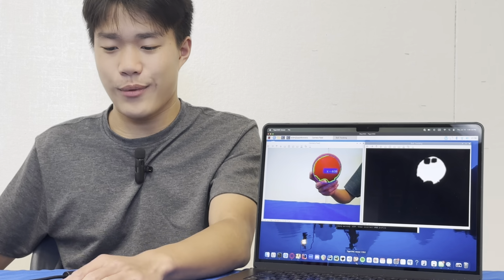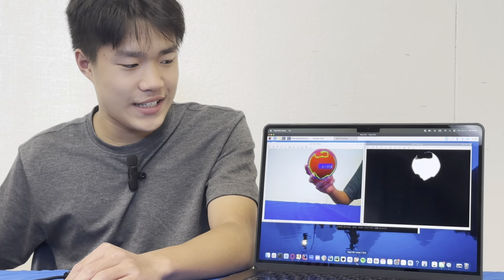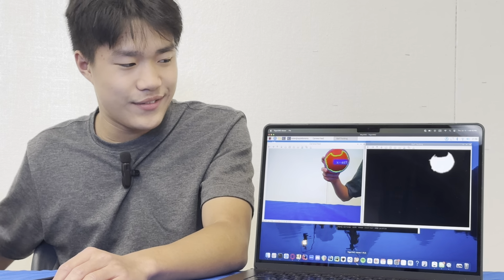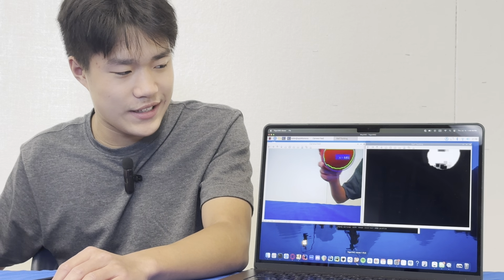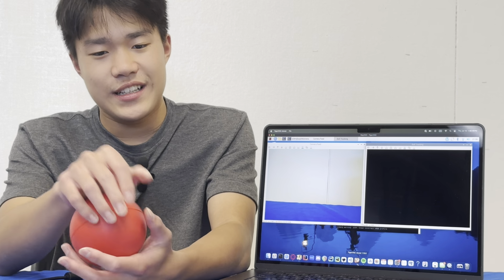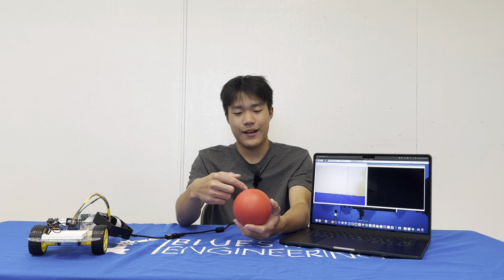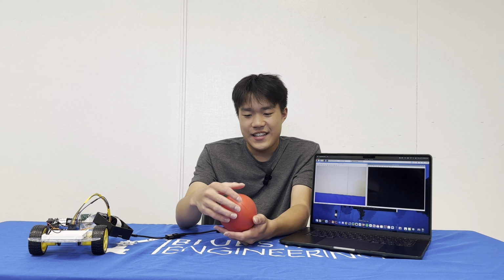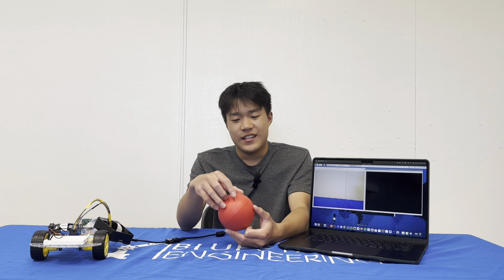Aiden L. Milestone 2